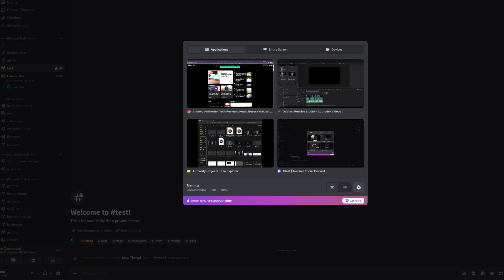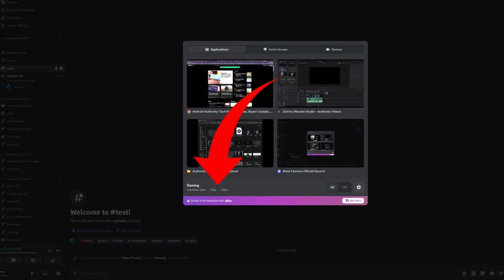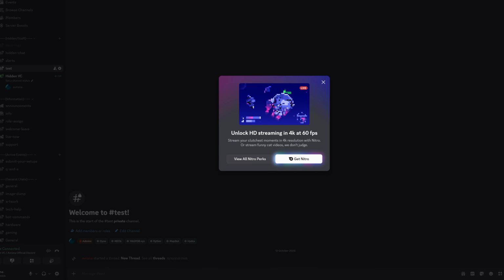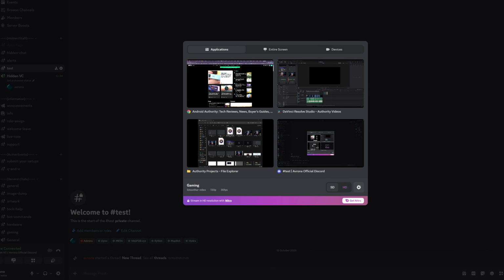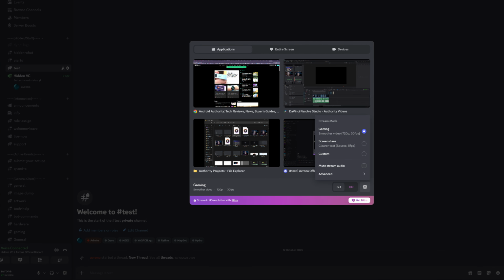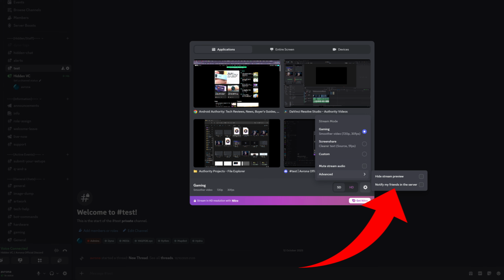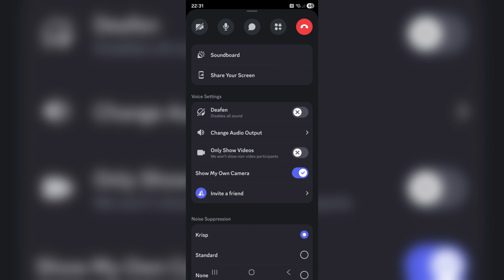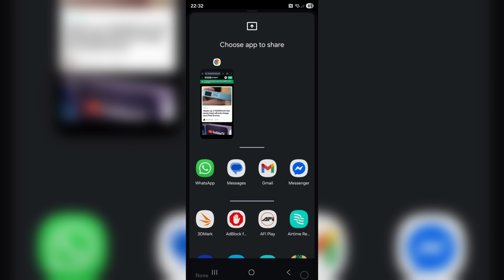How to Screen Share on Discord (Desktop & Mobile)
Learn how to screen share on Discord step by step — whether you’re on desktop or mobile. This guide covers everything from sharing specific apps or your entire screen to understanding what’s included with and without Discord Nitro. Perfect for streaming games, tutorials, or just showing something to your friends in a call!

📚 Chapters:
0:00 – Introduction
0:16 – How to Screen Share on Discord (Desktop)
1:00 – Nitro vs Non-Nitro Streaming Quality
1:25 – Advanced Stream Settings
1:48 –  How to Screen Share on Discord (Mobile)

💻 Screen Share on Desktop :
1️⃣ Join a voice call.
2️⃣ Click the Screen Share icon → Choose what to share
3️⃣ Adjust resolution, frame rate, or audio settings
⭐ Note: 720p streaming is available for free; 1080p and 4K require Discord Nitro.

📱 Screen Share On Mobile:
1️⃣ Join a voice chat →  swipe up to see call options.
2️⃣ Tap "Share Your Screen"
3️⃣ Select the app or screen you want to stream — Discord will stay active in the background.
⭐ Mobile screen sharing has fewer settings but still works great for quick sharing.

💬 What do you usually share during Discord calls — games, apps, or something else?